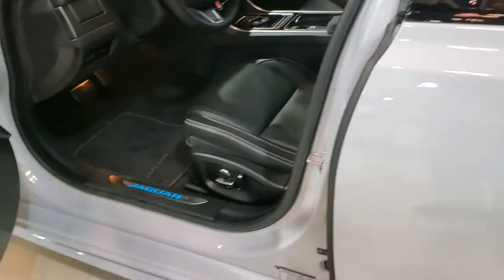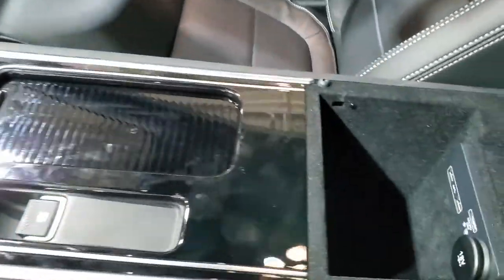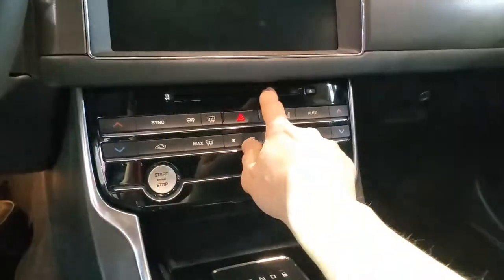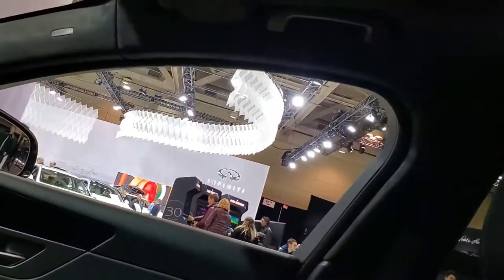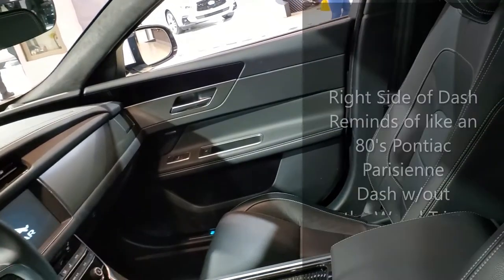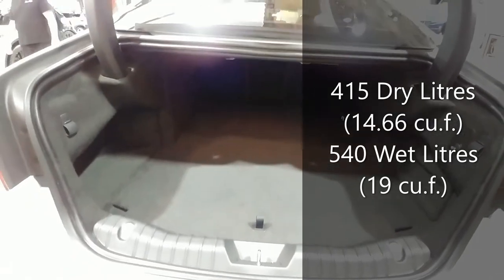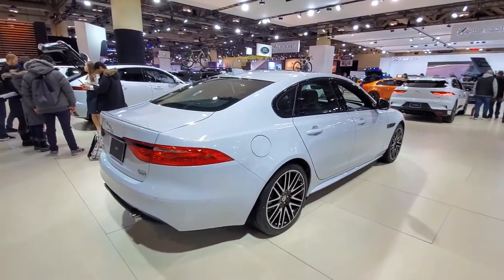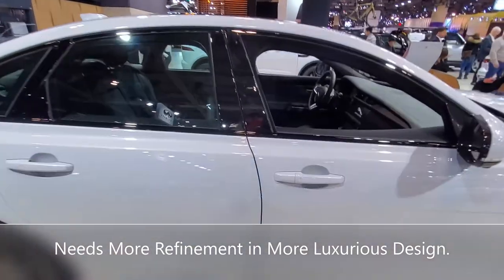2020 Jaguar XF Review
So, Overall I'd say it's a Sporty Sedan.
I believe it's lacking the Lux. feel a Mercedes would give you.
Good Cabin size all around and huge trunk.
It's got 3 engine options and trim levels. Each is either adequate or better and much better for Power and retains decent fuel economy for it's class.

I know I'm being Biased to my Kia Stinger and it's not the same class level as a Jaguar, but Man, I honestly (as do tons of car specialists) Love my Kia Stinger and Put it's level of Luxury (not highest, but good), Sporty capabilities, style, power, beauty head to head with anything... Even if it loses, it'll be respected..
 That said, I believe the German Brands and Lexus types do a better overall job/balance of lux and comfort/power than this jag.
Jags road performance has high ratings, but overall, aahh.. just o.k.

I can't find more recent IIHS or NHTSA Accident/Recall, Safety Feature Reports on this, Like i always post a link too, sorry.
Here's the Jaguar Canada website for shopping and viewing features.